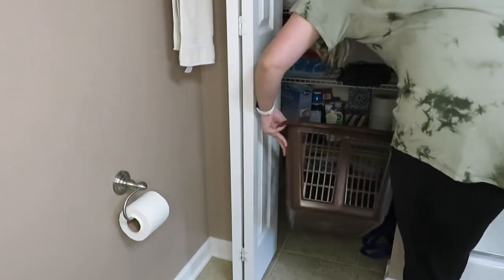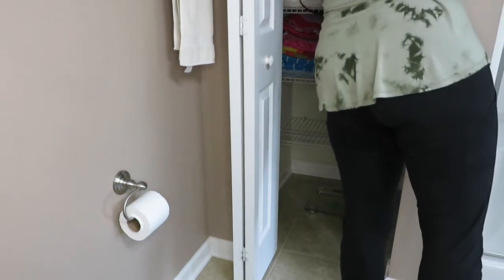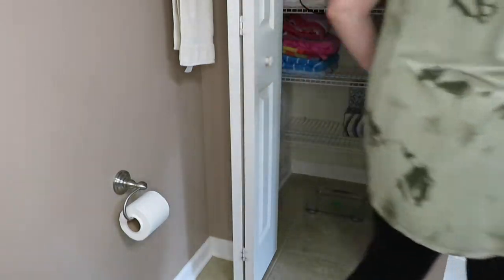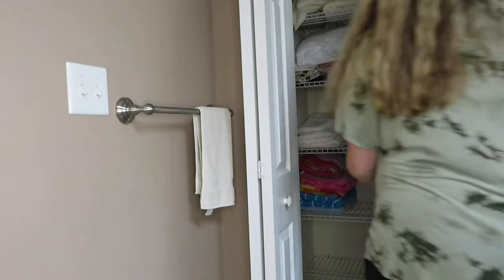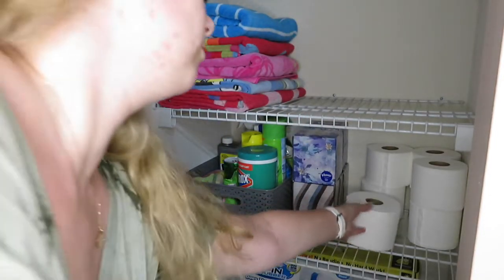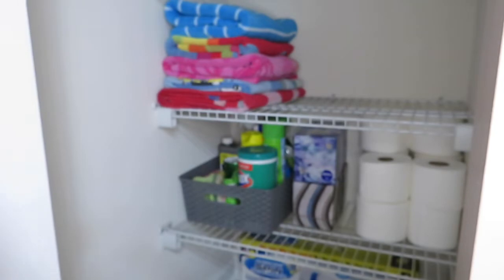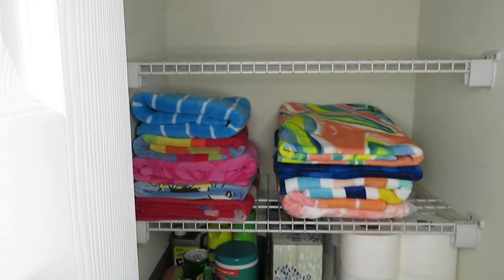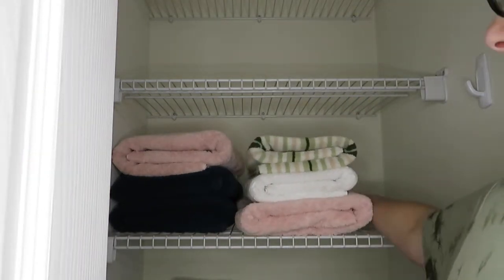*QUICK & EASY* Organize With Me! | SIMPLE Linen Closet Organization 2022 | Organization Motivation!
Come along with me as I re-organize one of my linen closets! This closet became a drop zone for random extras and was lacking in general organization. Organize along side me or just use this video as motivation to re-organize your space!

Today we are going to tackle the excess amount of stuff, the lack of organization, and restock the paper products. Everything was taken out, sorted, and put back with a better system to make things easier and prettier!